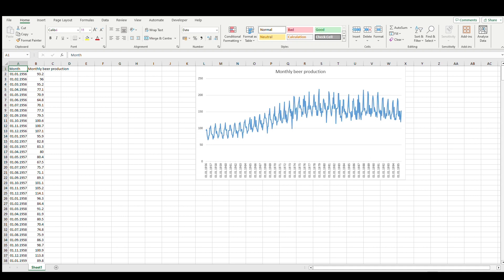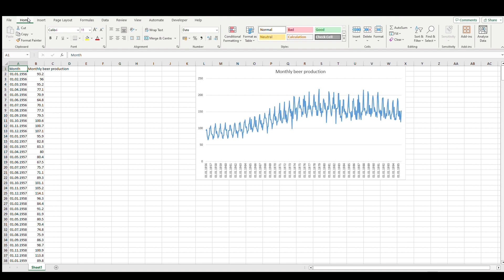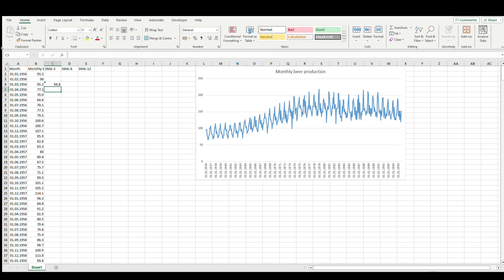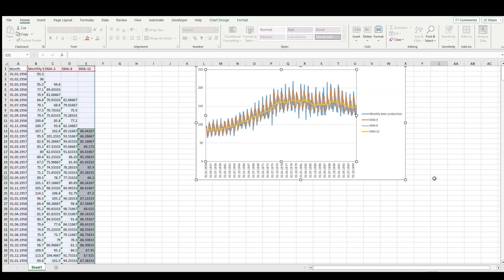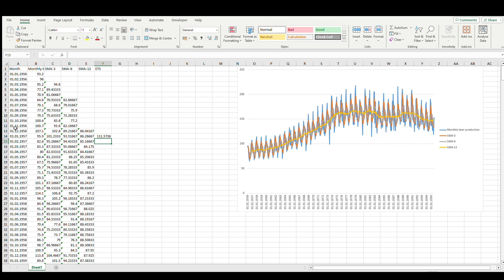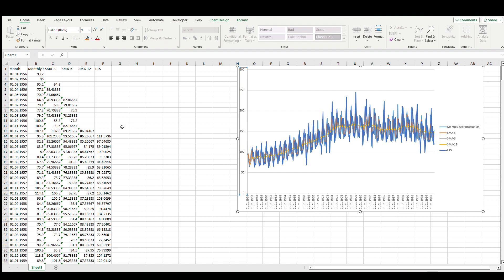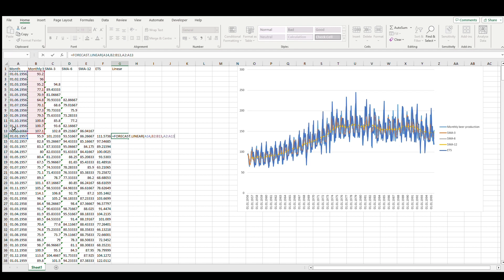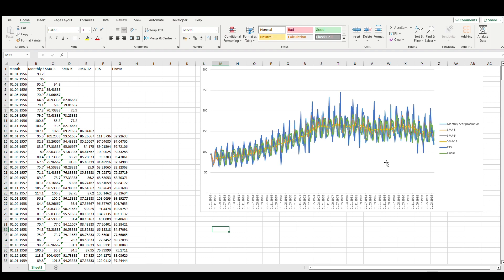Supply Chain Analysis 06 Base Time Series Forecast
Hi Everyone,

Let's talk about basic method for forecasting. In this video I showed:
SMA, ETS and LR formulas.